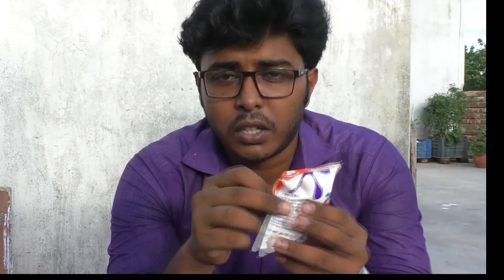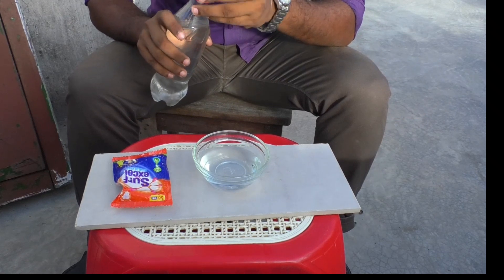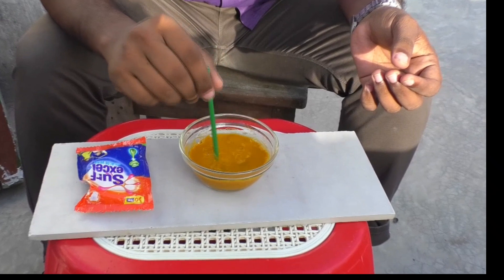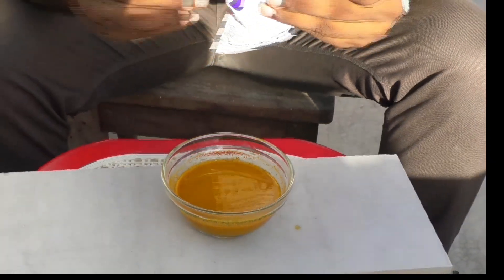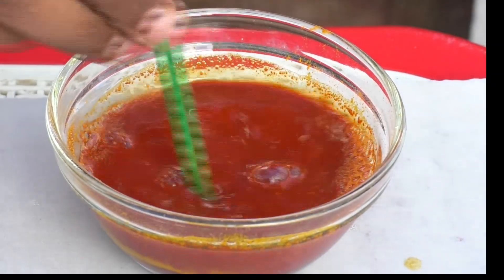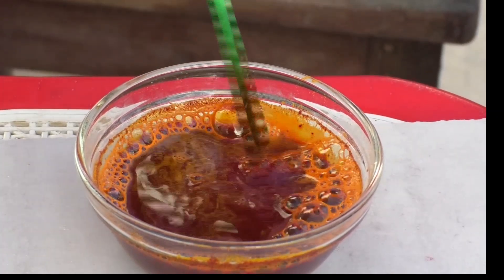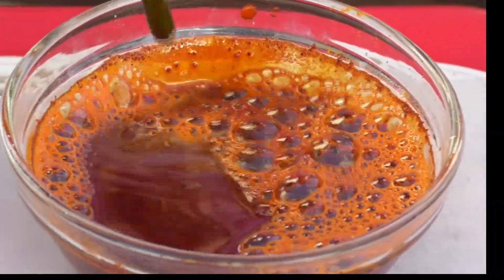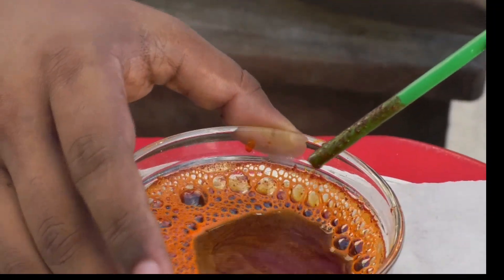How to make false blood.science experiment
we used termarik deterjent and water for false blood